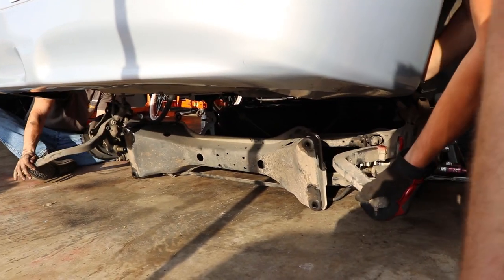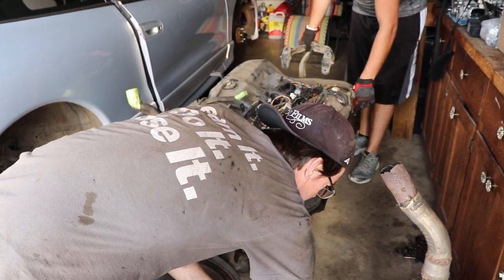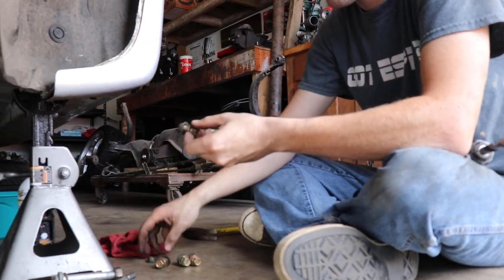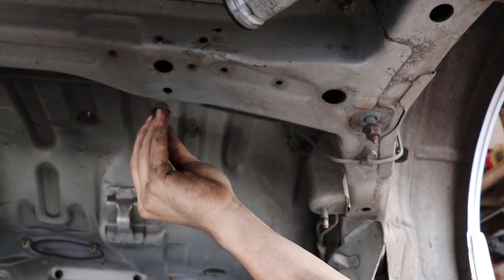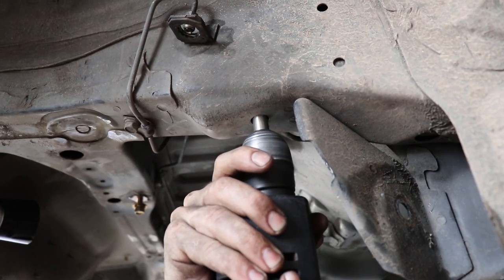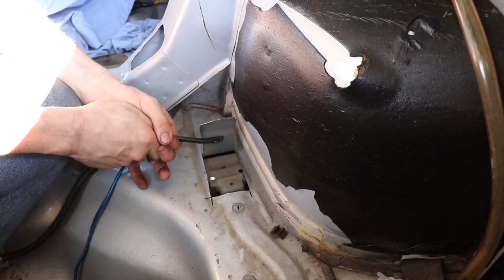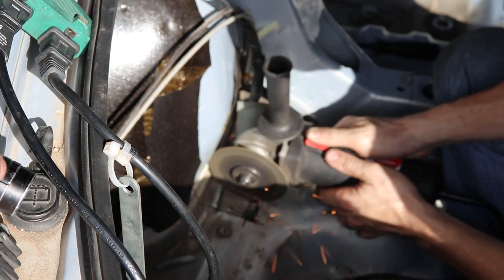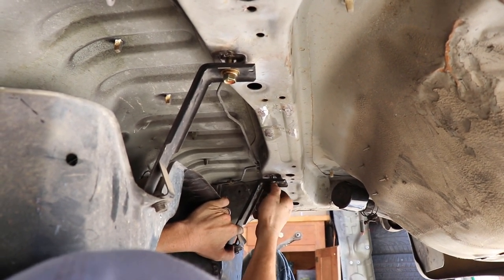Tylers AWD Swap GST to GSX Pt.1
Full steam ahead on todays video as Tyler plows through the first two day on his way to an AWD gsx from a gst beginning with the disassembly of the rear subframe and cutting for the awd subframe.